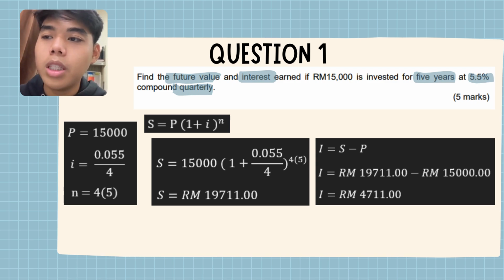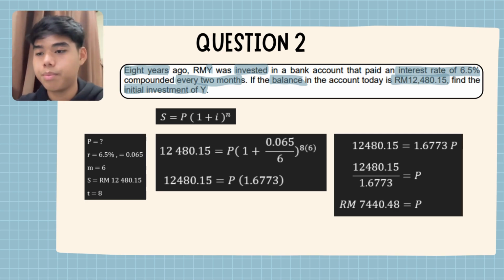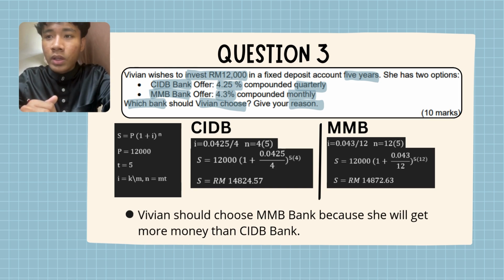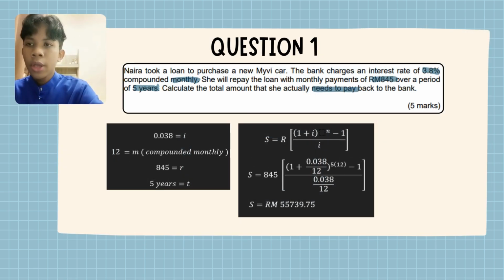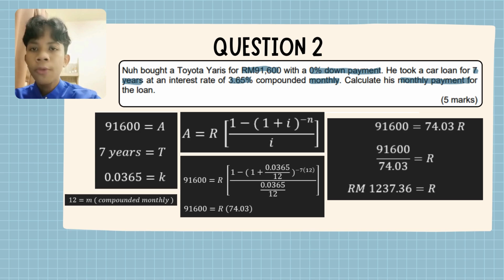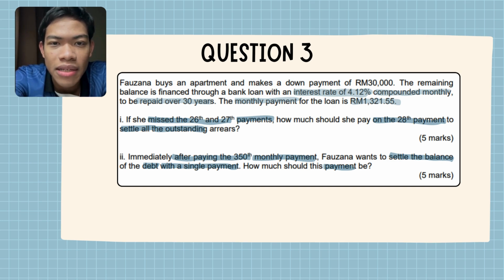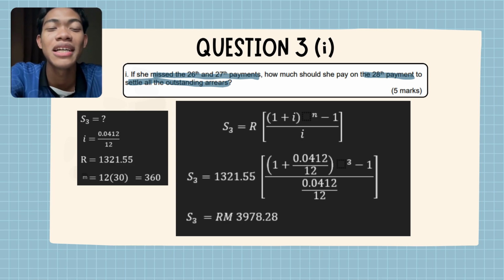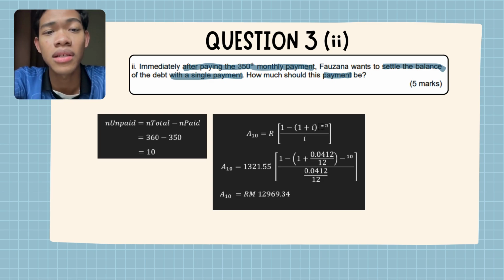GROUP1_J4BA1171E_SETB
UiTM Pasir Gudang